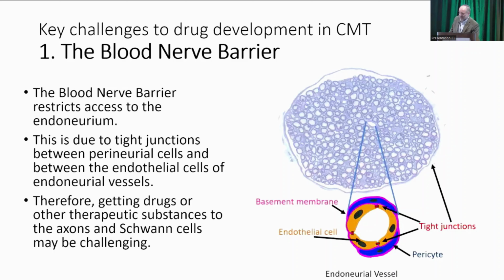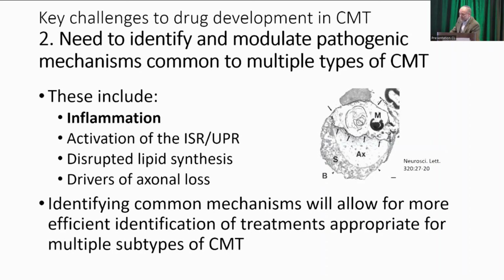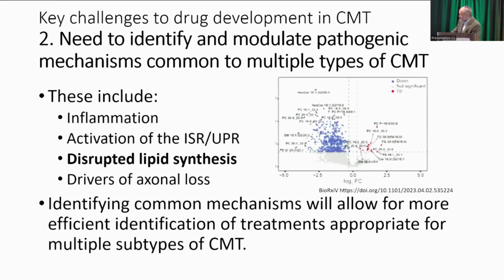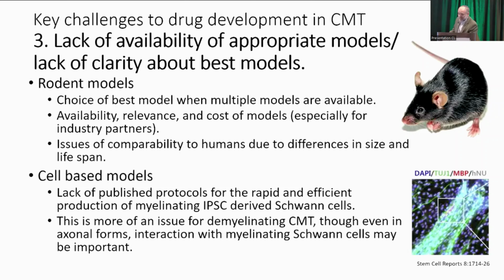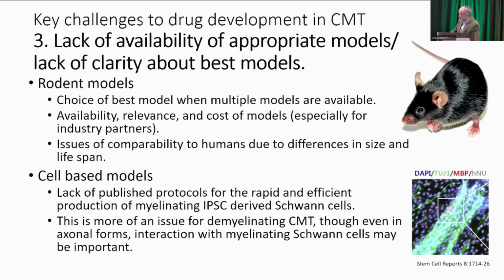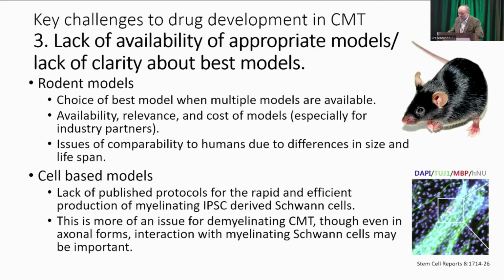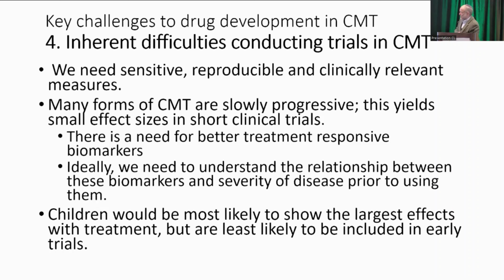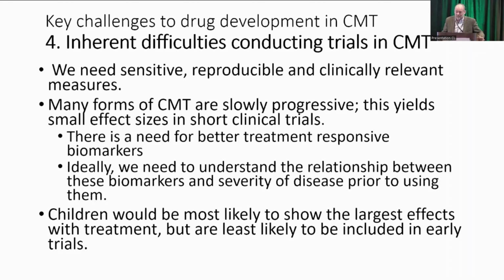Challenges in Drug Development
Examining the biggest challenges facing drug development for CMT.

Charles Abrams, MD, PhD, University of Illinois Chicago